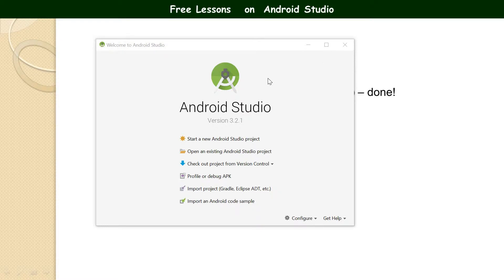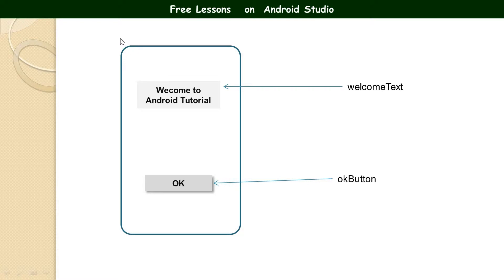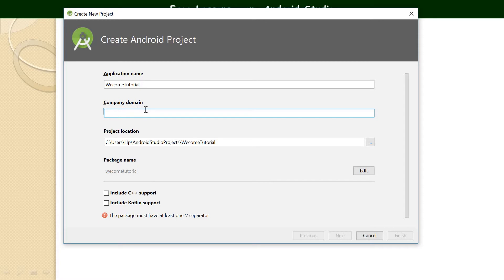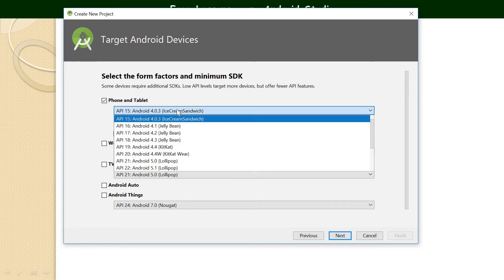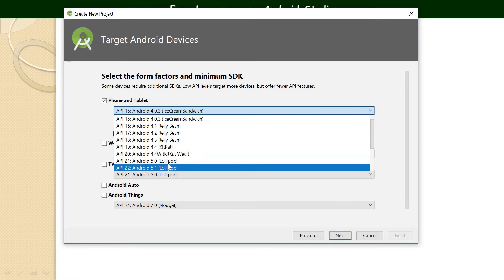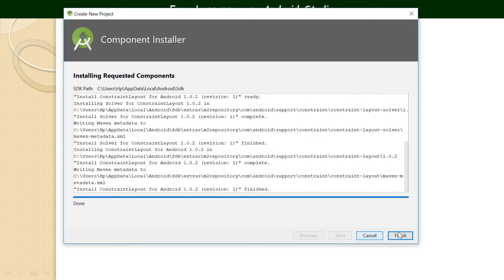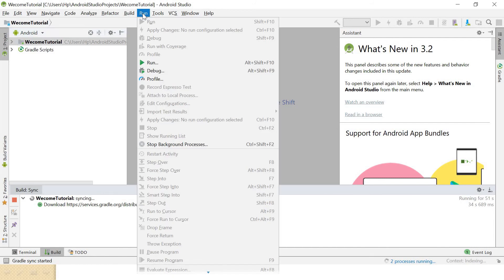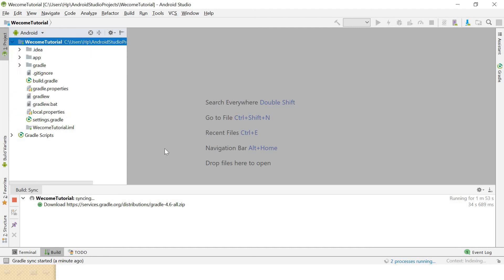Android Studio Tutorial for Beginners Lesson 2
This is series of Tutorials on How to Build Mobile Applications with Android Studio